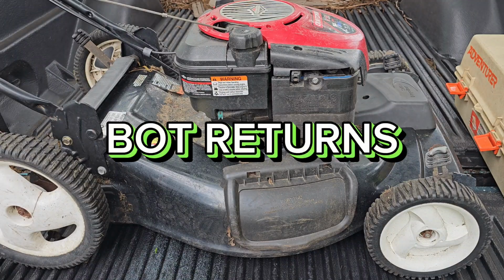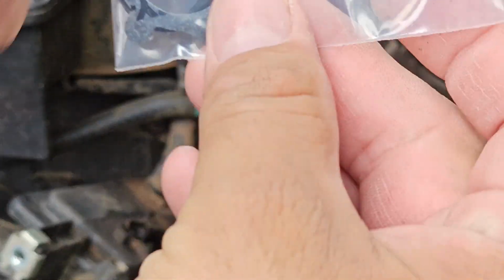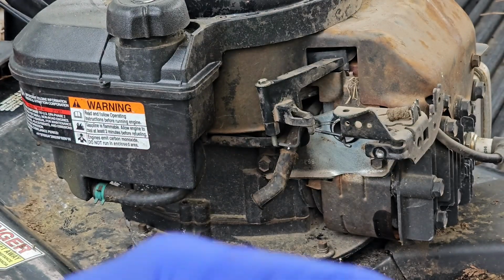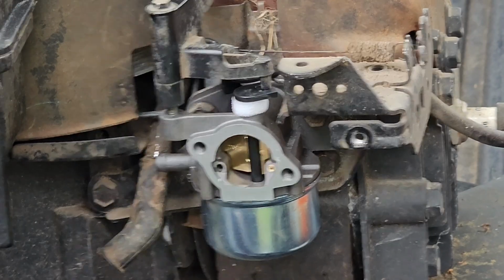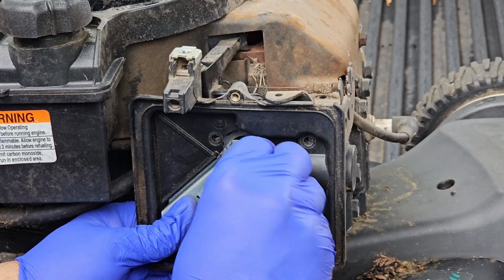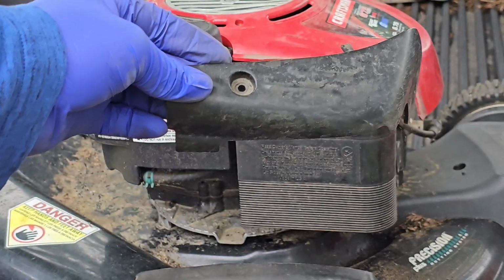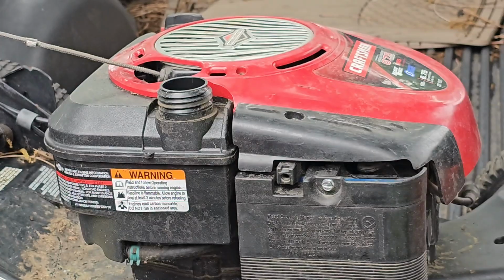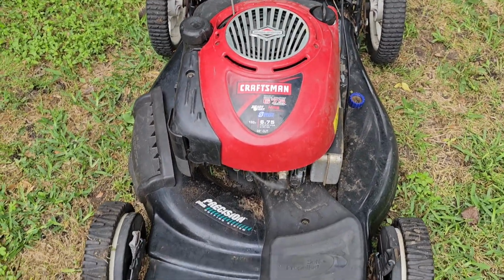CRAFTSMAN MOWER CARBURETOR REPLACED